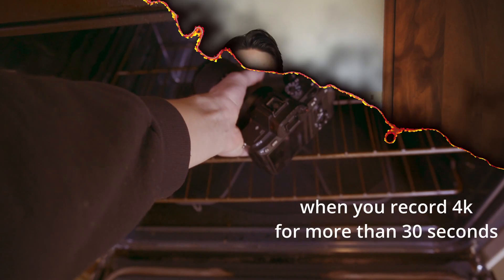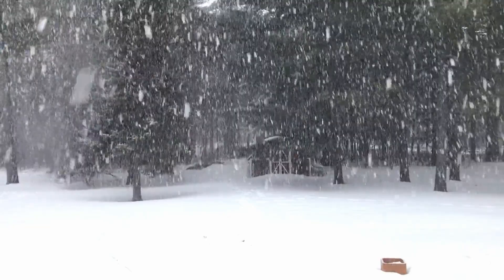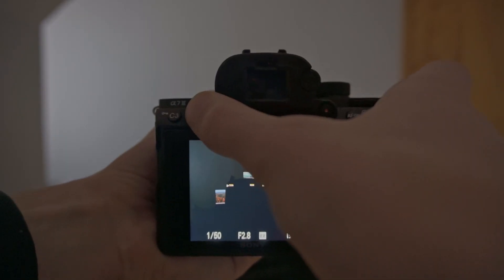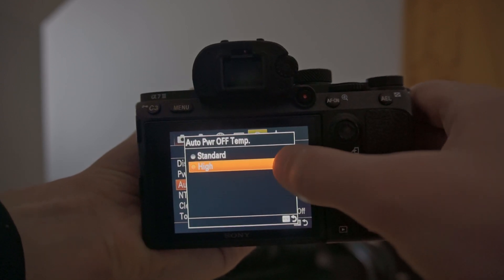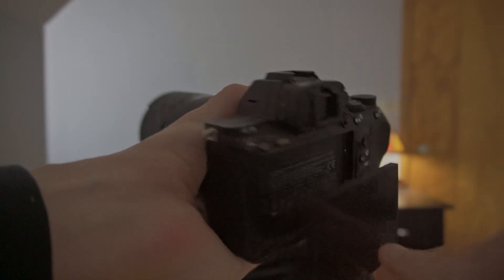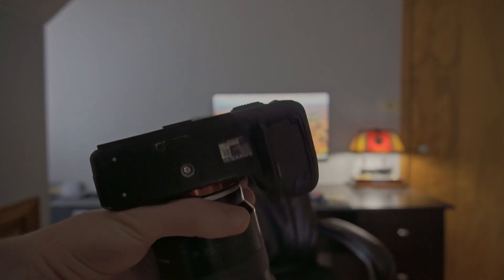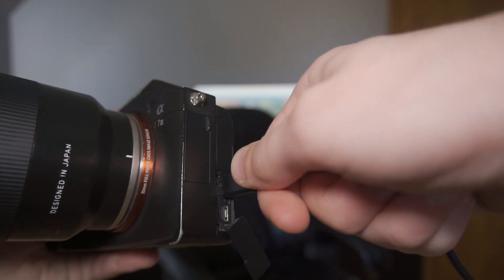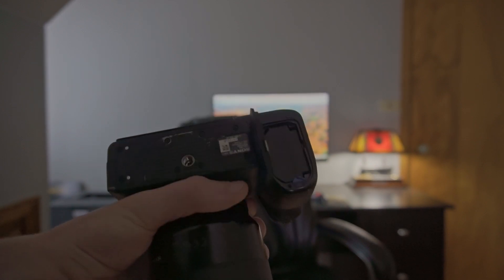5 Tips to Stop Your Sony Camera from Overheating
If your Sony camera is overheating, here are five simple tips that can (potentially) cool it down. They can be hit or miss, however.

- Timestamps -
0:00 Intro
0:20 Temp Limit Setting
0:36 Fast SD Card
0:41 Use an OEM Battery
1:00 Flip Out the Screen
1:22 Charge via USB-C Only
1:38 Open the Battery Door
2:01 Outro

Main Camera
Main Lens
Big Tripod
Travel Tripod
Laptop (Older Gen)